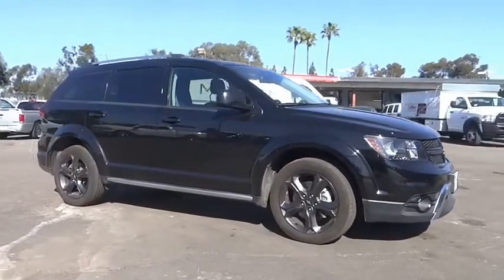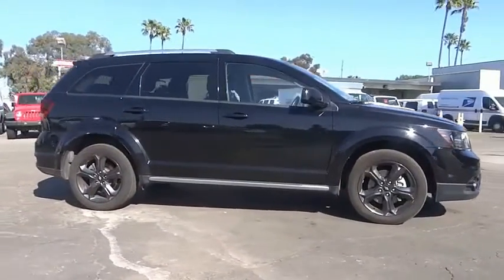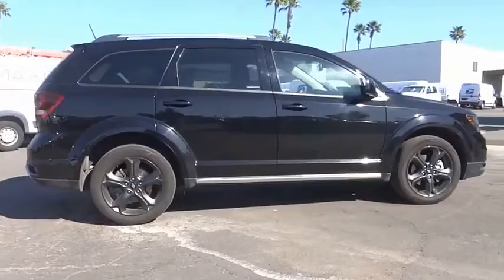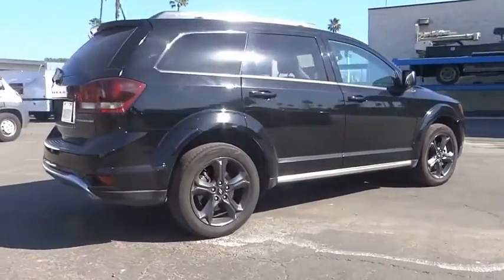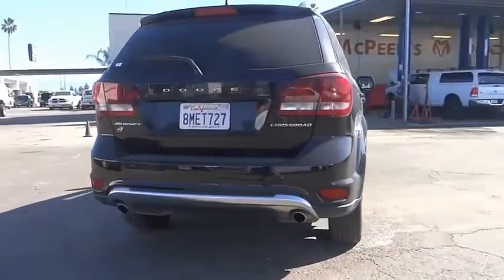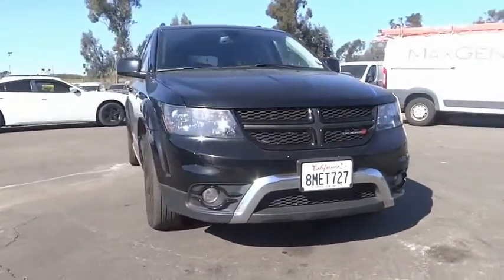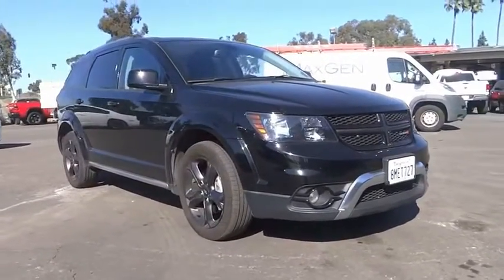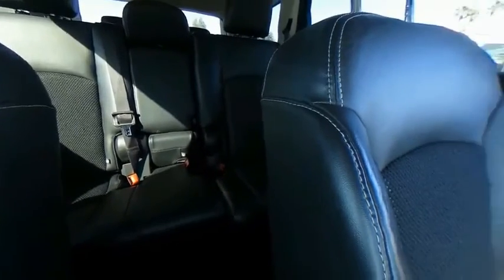2019 Dodge Journey ORANGE COUNTY,VILLA PARK,GARDEN GROVE,ORANGE,FULLERTON RD13896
2019 Dodge Journey CROSSROAD AWD

1221 S. Auto Center Dr.

MCPEEK'S CDJR OF ANAHEIM PROUDLY SERVING ORANGE COUNTY, VILLA PARK, GARDEN GROVE, ORANGE, FULLERTON, AND SURROUNDING SOUTHERN CALIFORNIA LOCATIONS. THIS BLACK 2019 Dodge JOURNEY IS EQUIPPED WITH A 3.6L V6 24V VVT, AUTOMATIC TRANSMISSION, AND RECEIVES AN ESTIMATED 16 City/24 Hwy MPG. OR VISIT US AT 1221 S. AUTO CENTER DR. ANAHEIM, CA 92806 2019 Dodge JOURNEY CROSSROAD AWD Recent Arrival! Clean CARFAX. INTERIOR & EXTERIOR PROFESSIONALLY DETAILED FOR DELIVERY, AWD. Pitch Black Clearcoat 2019 Dodge Journey Crossroad AWD 6-Speed Automatic Awards: * 2019 KBB.com Brand Image Awards Receive Free lube and oil filter changes for up to 45,000 miles for 3 years!!! Stock #: RD13896 | VIN: 3C4PDDGG0KT858457 | 2019 Dodge Journey Crossroad AWD McPeek's CDJR of Anaheim